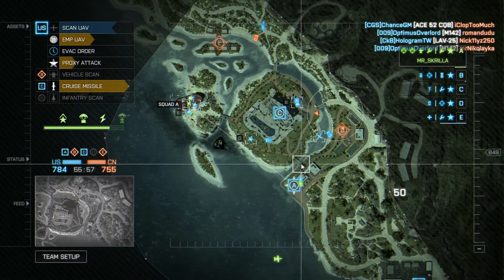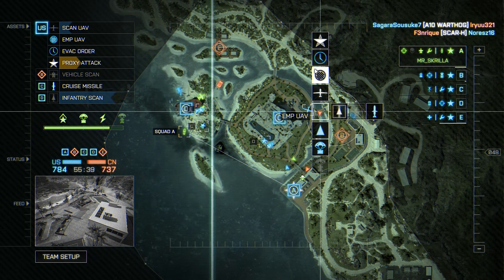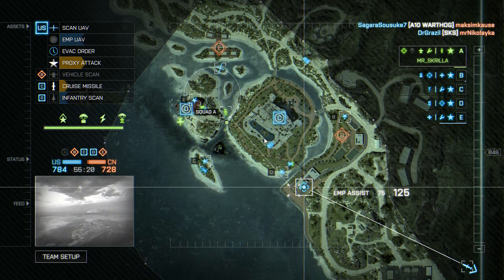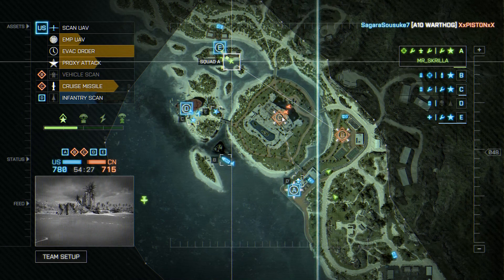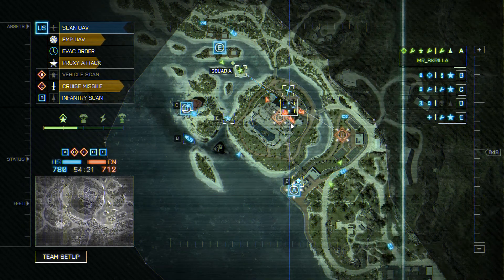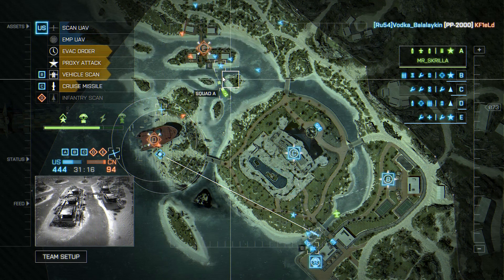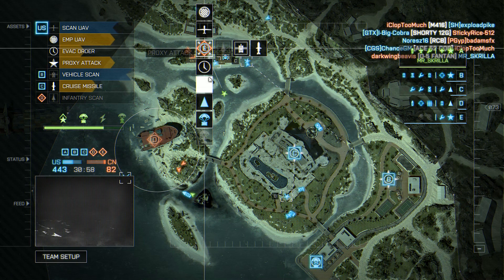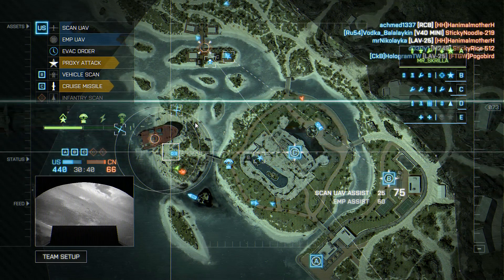Naval Strike Bought Out The Oculus Rift? - [Battlefield 4]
So Naval Strike has been put off for Premium owners on PC until "early April" because it needs to be fixed. Even worse, the Oculus Rift, one of the coolest pieces of tech I've seen in a while has been bought out by Facebook. Can this week get any worse for gaming?